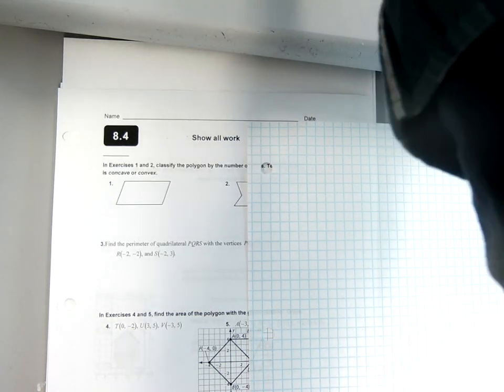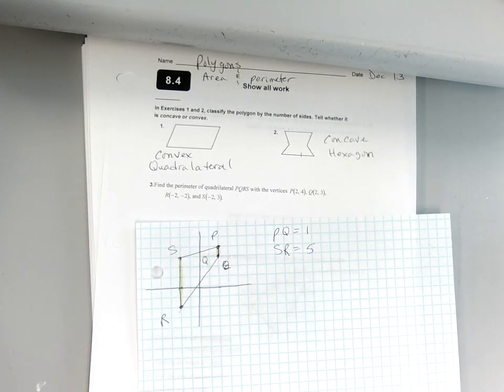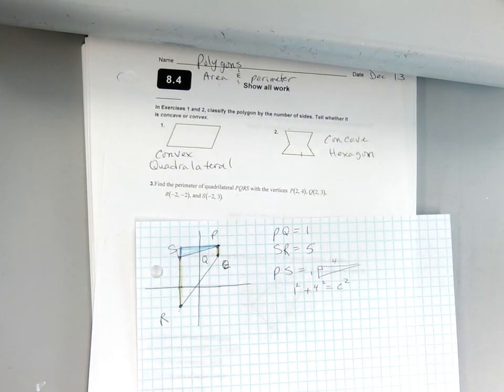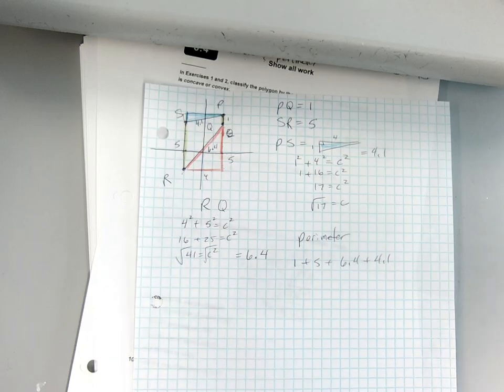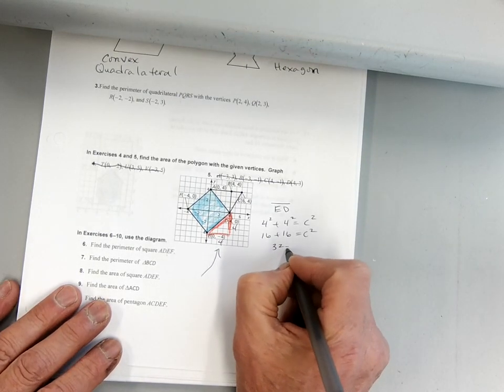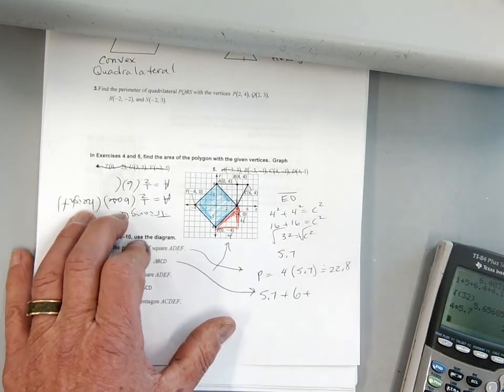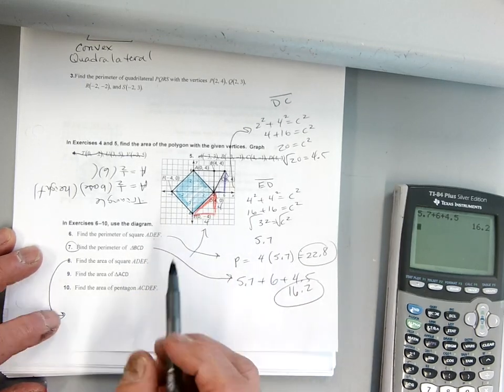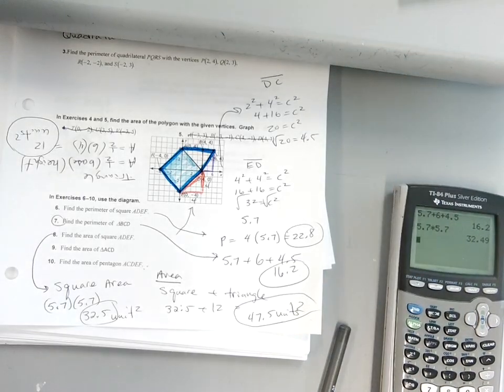Alg 8 4